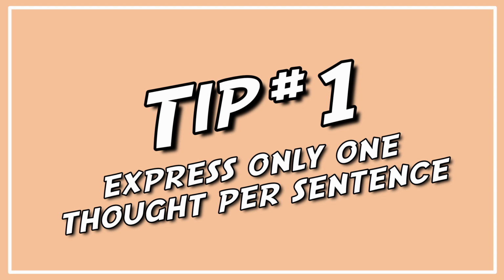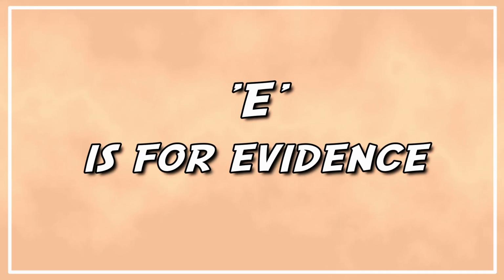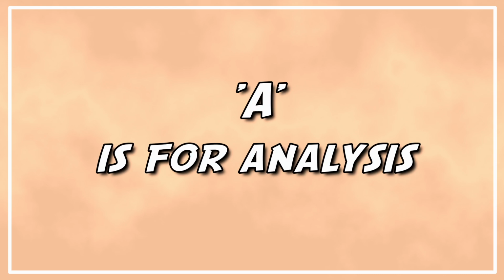Structuring Your Assessment